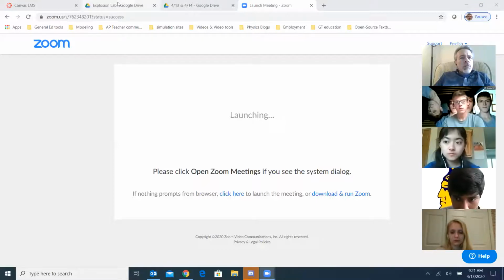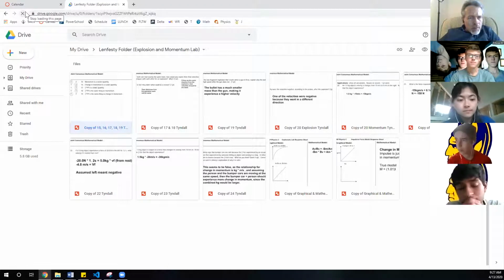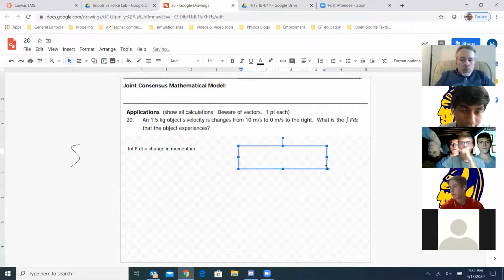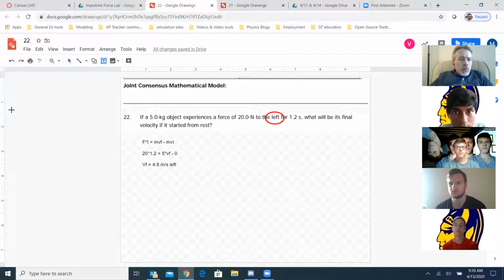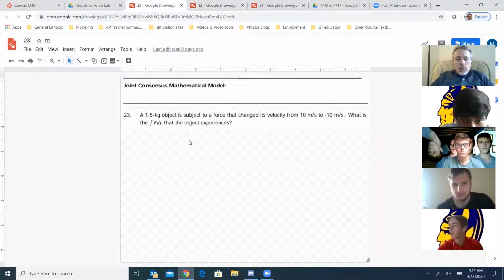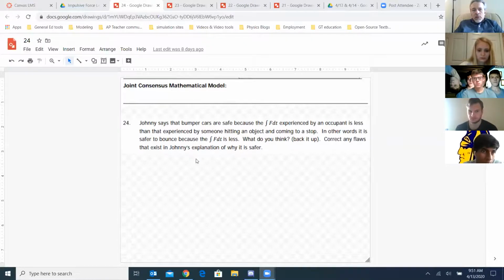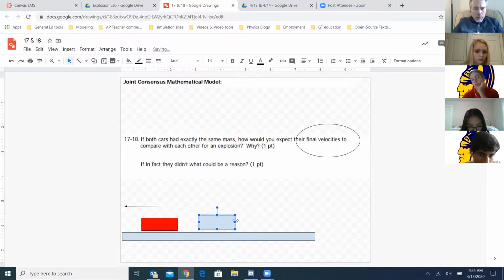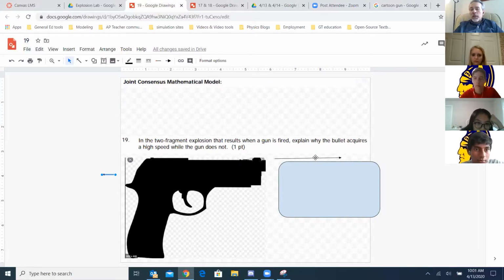Finished whiteboarding Impulsive Lab and Explosion Lab (period 2)